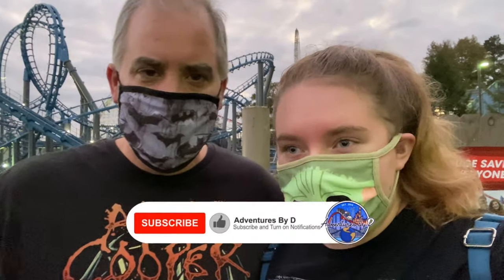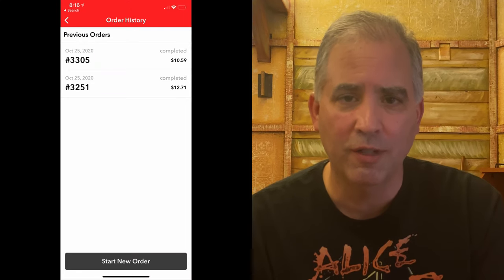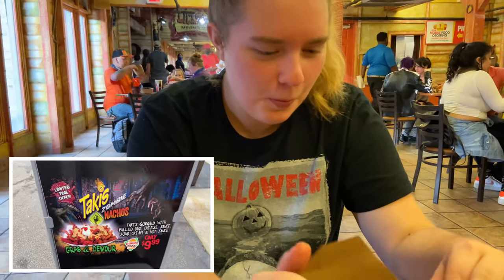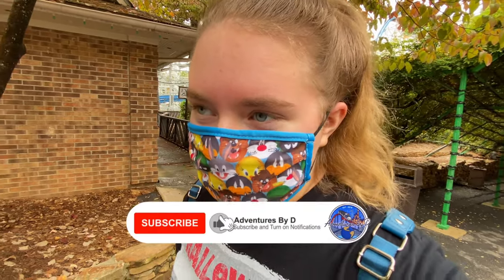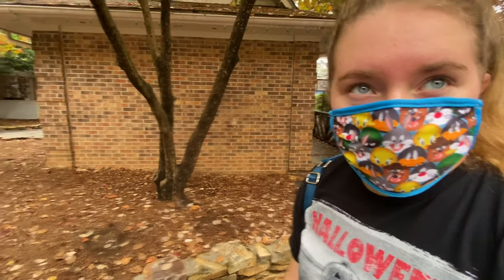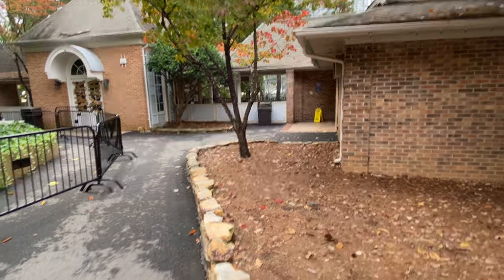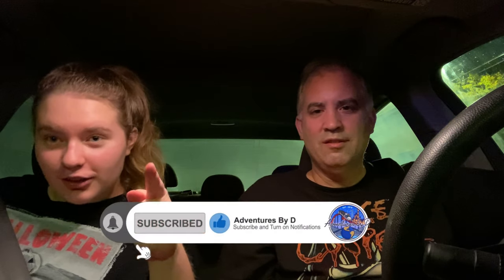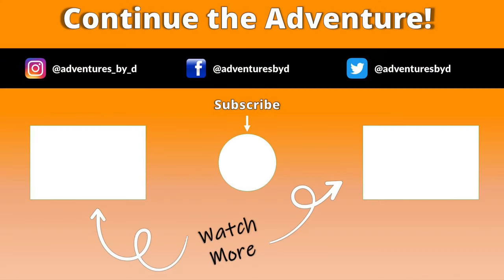Six Flags Halloween Food Challenge 2020 | Trying the SFOG Hallowfest Food l Terror Train 4K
We visited Six Flags Over Georgia to taster their Halloween food. We show you (in brilliant 4K) their best hallofest food and drinks. After we eat we take a ride on the spooky-Terror Tales on the Rails - Hallowfest train ride.

Food Challenge/Review:
We mobile ordered the Scare-acha Wings from JBs Sports Bar and Grill. We then mobile ordered Takis Zombie nachos from the Miner's Cookhouse-in the Lickskillet area of the park. We sat down and ate both in the Miner's Cookhouse and reviewed their taste, costs, and value. We also ordered/tasted/reviewed the ghostly grape sprite.  We also show you the final mobile order screen from our phone.

Train Ride:
We show you the registration station at the Marthasville Railroad station for the timed ticket for the Terror Train-Terror Tales on the Rails-Hallowfest Train Ride. We then go back, at our assigned time, for the train ride-including the audio terror tale. We also film the climax of the experience-spoiler ahead-the clown from the audio tale lives in the Marthasville Railroad station! This is in the peachtree area of the park.

00:00 Introduction
01:12 Ghostly Grape Sprite
02:28 Scare-Acha Wings
04:50 Takis Zombie Nachos
08:14 Terror Train and Spoiler Alert - Clown
13:16 Our thoughts on the night